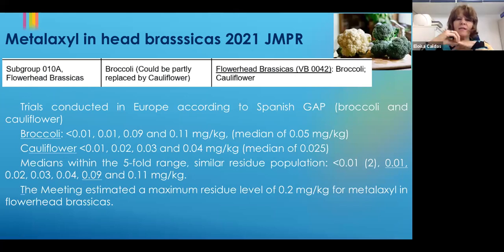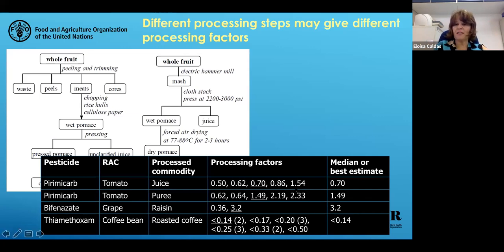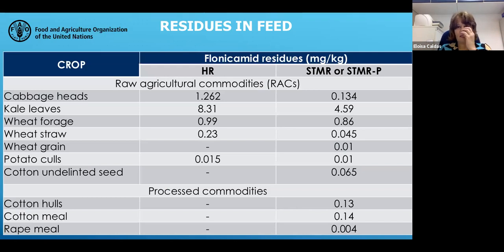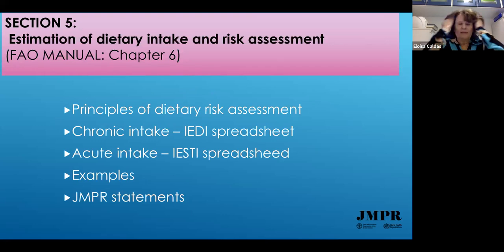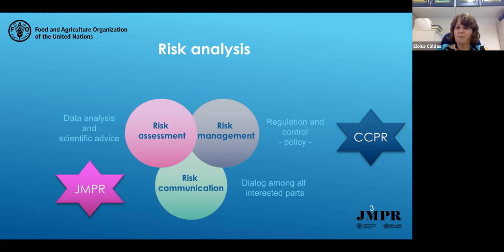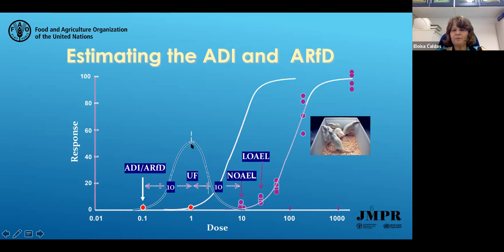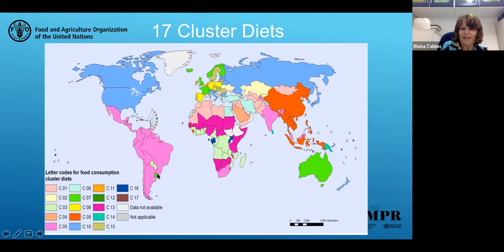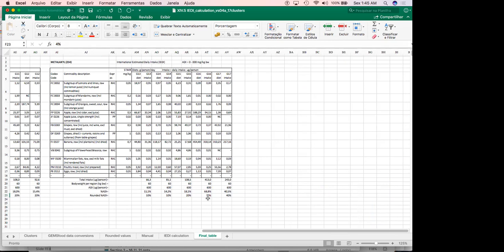Advanced Concepts of Manual 224 FAO Training Workshop | Session 4 Wrap Up and Session 5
On November 18, 2021, the Advanced Concepts of Manual 224 FAO Training Workshop continued with a wrap up of Session 4: Evaluation of Supervised Trial Data, Estimation of Maximum Residue Levels and STMR and HR values. Dr. Eloisa Caldas, professor at the University of Brasilia and a member of the FAO Expert Panel on Pesticide Residues began Session 5: Estimation of Dietary Intake.